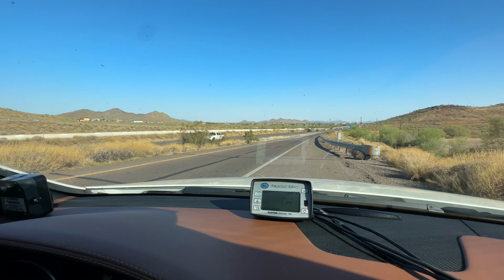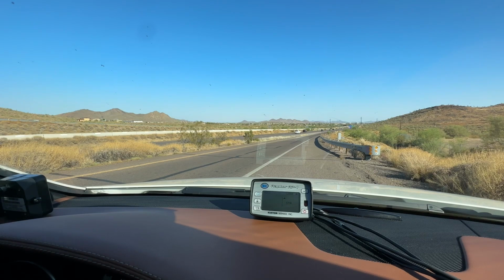How police use instant-on (I/O) radar from a hidden position on a highway on-ramp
Using a Kustom Signals Raptor RP-1 K-band instant-on police radar, we show you the proper way troopers are supposed to clock the speeds of traffic passing from my hidden position on an on-ramp.

Officers are supposed to use police radar or police laser as a confirmation to a visual estimation of speed—known as visual tracking history.

But many don’t follow the proper procedure.

The more skilled police radar operators use instant-on police radar quite sparingly, which makes it harder on a radar detector to alert an approaching speed trap.

That’s why you not only need a very sensitive but also quick responding radar detector so you have a fighting chance at getting an advanced alert when another vehicle ahead of you is being targeted and hence have the time to slow down if need be.